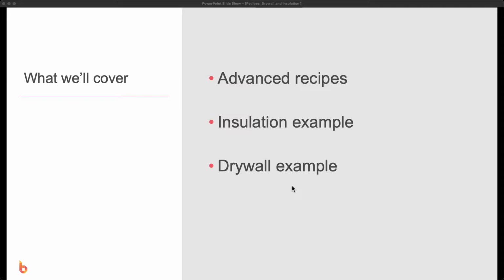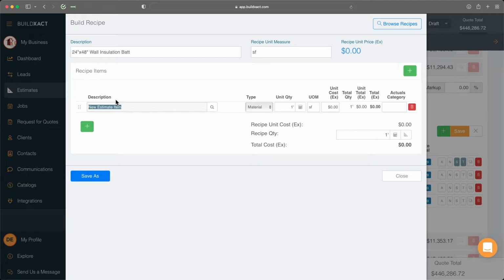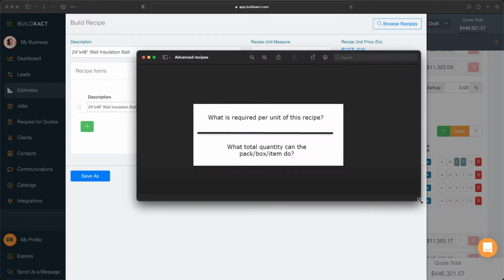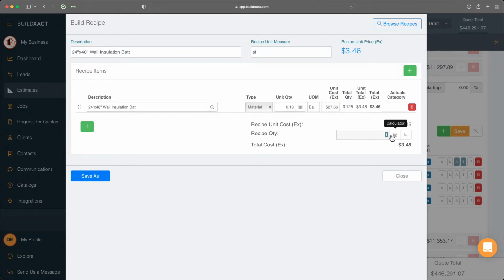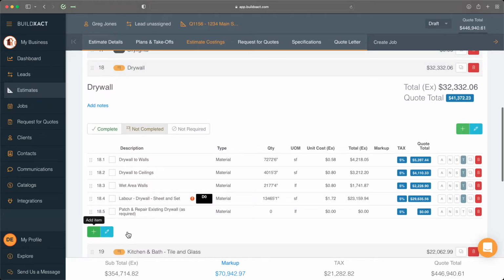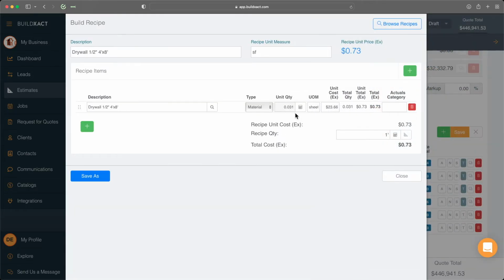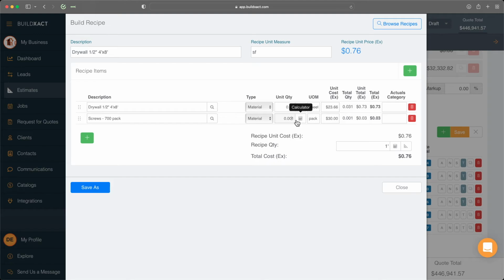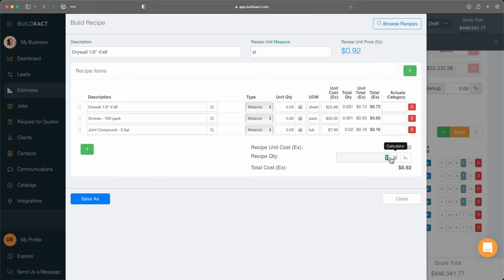How to build a drywall and insulation recipe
0:00 Start
0:19 Insulation recipe example
3:36 Drywall recipe example